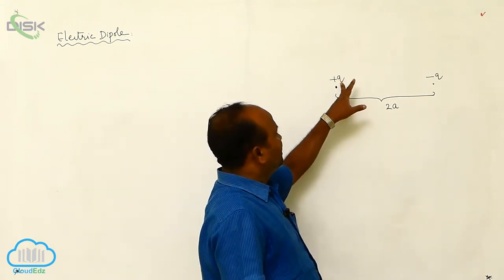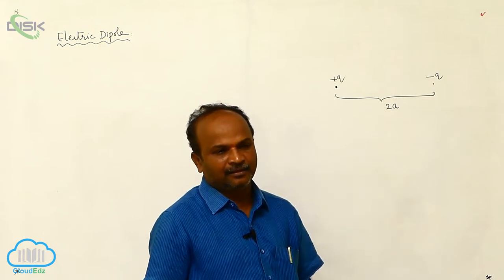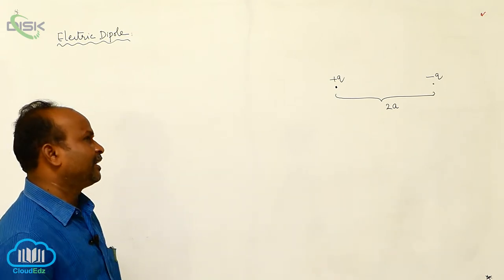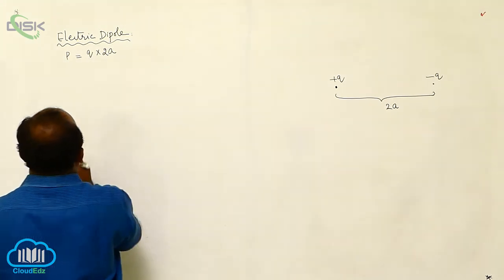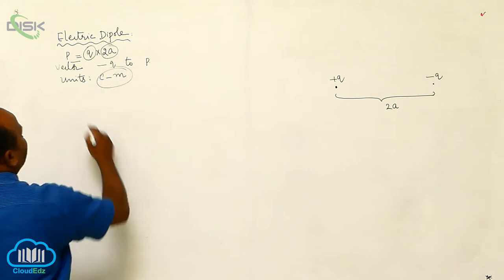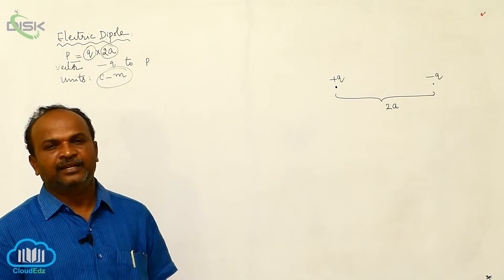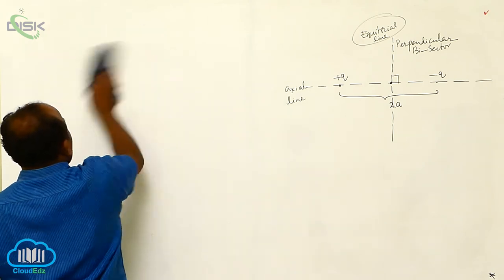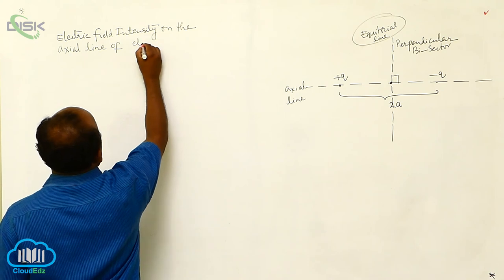Electric charges and fields || Electric Dipole || DiSK Telangana